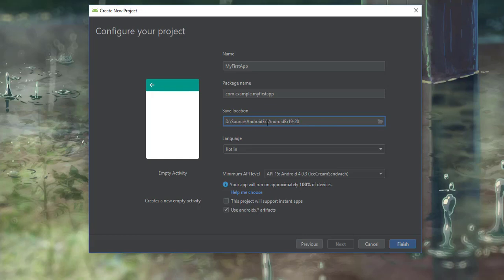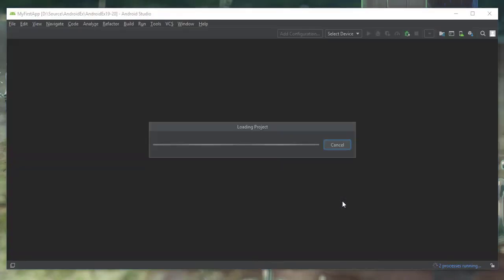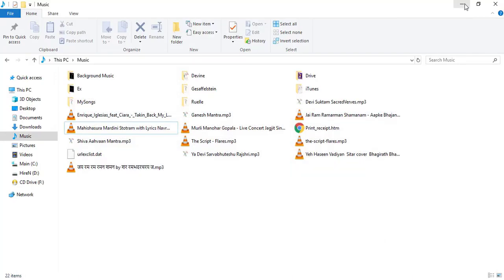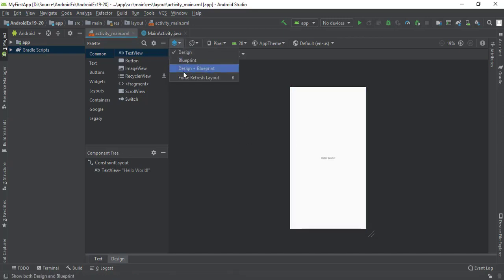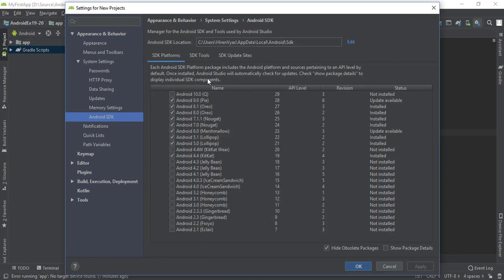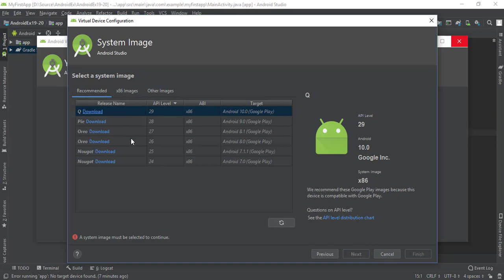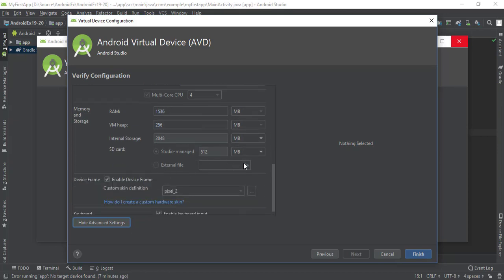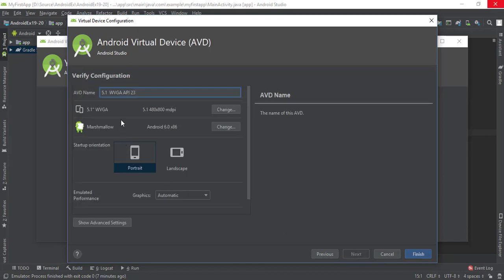How to create the first Android Studio Project, set up AVD and SDK Manager.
this video will show how to create an android application project in android studio 3.5, how to download SDK and create ANDs.